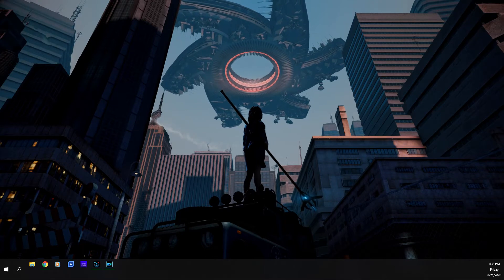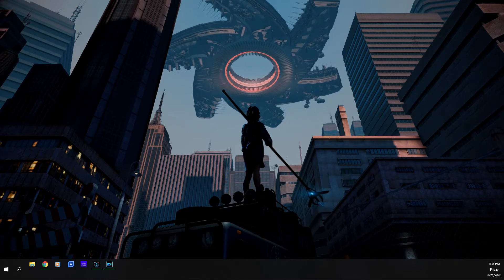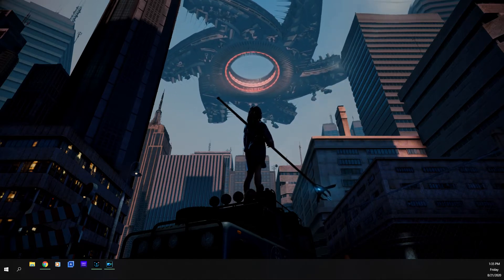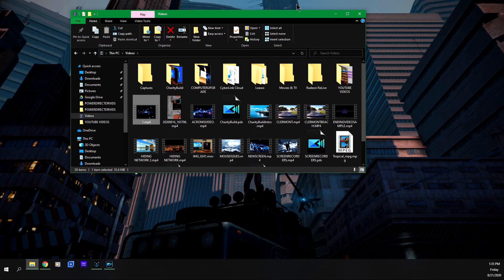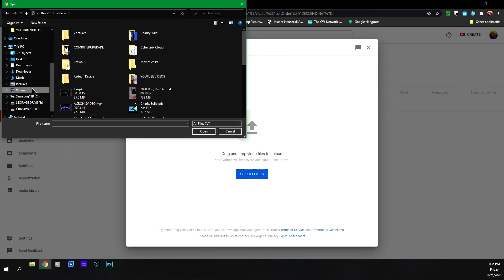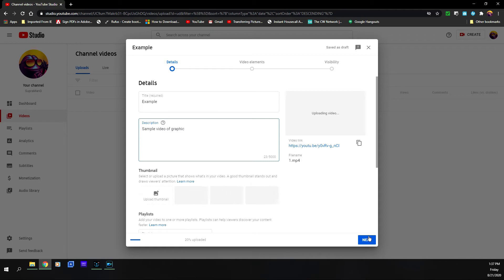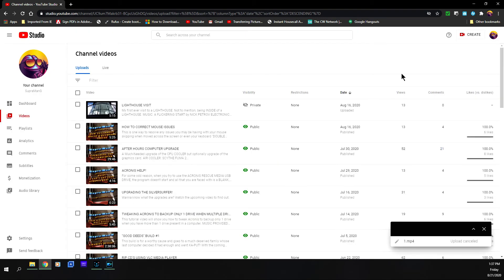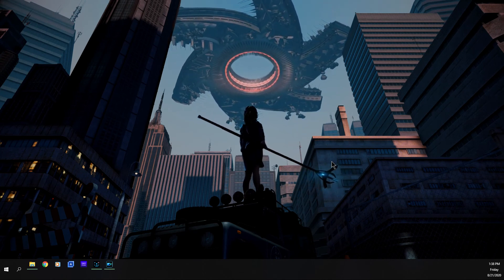Alternative upload in PowerDirector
This tutorial shows you how to upload your videos to YouTube alternatively to using POWERDIRECTOR.